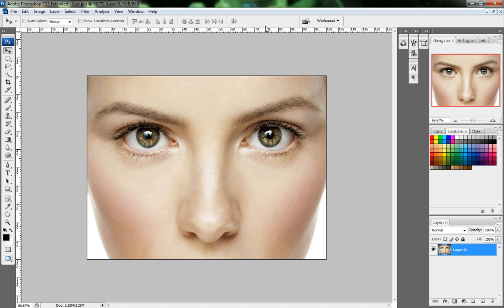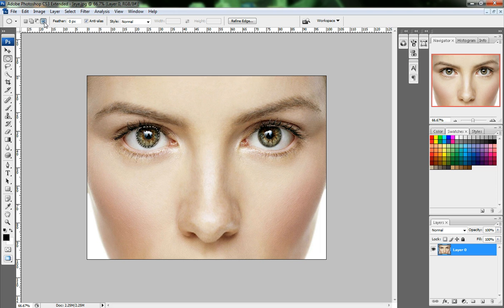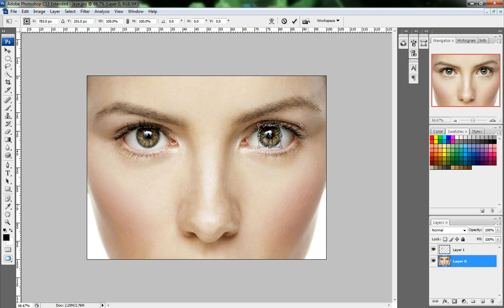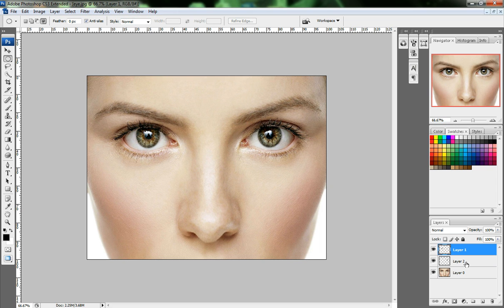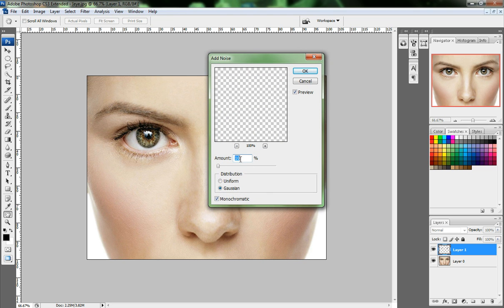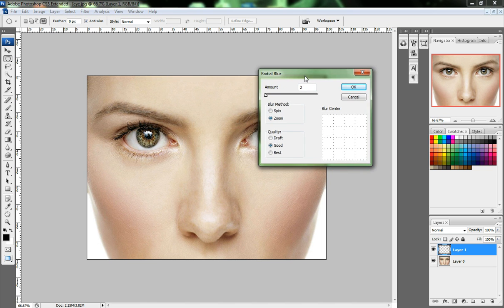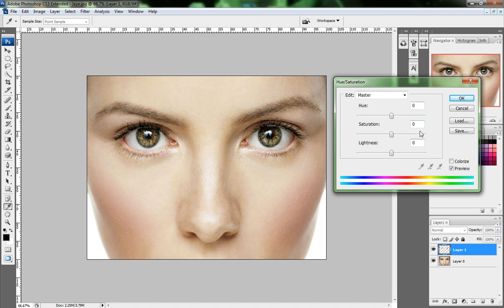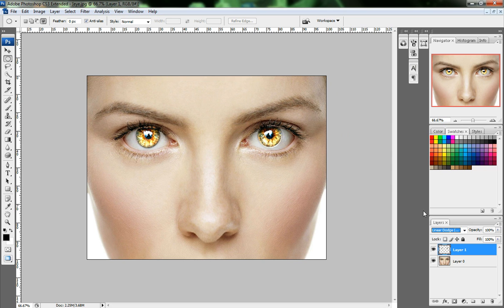Radial Zoom Enhanced Eyes Effect In Photoshop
Create eyes effect with Photoshop